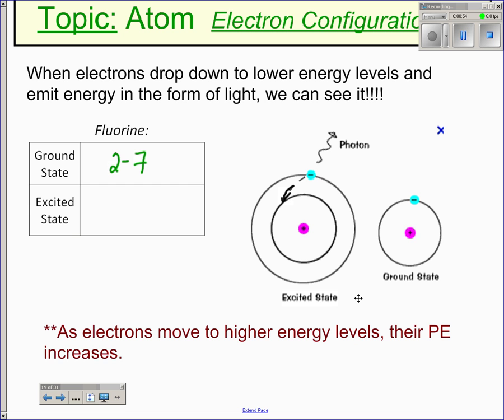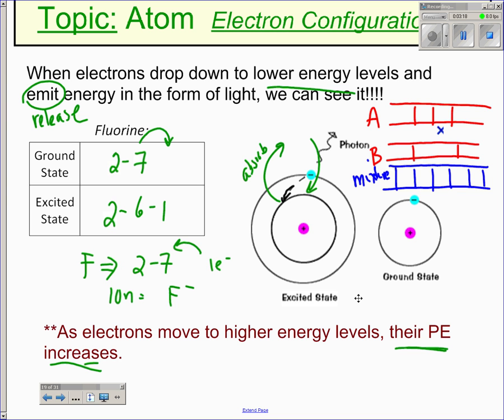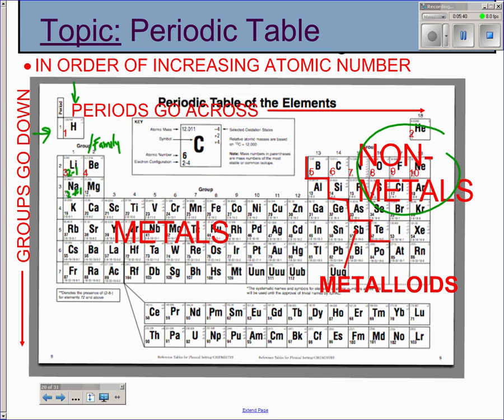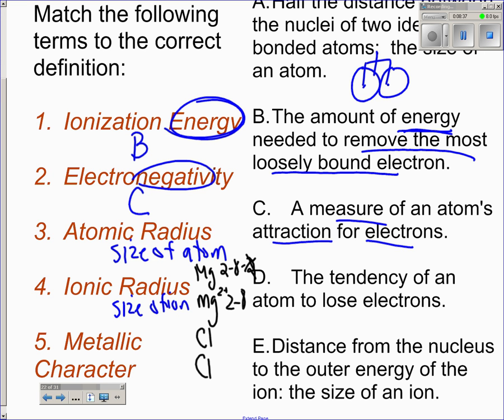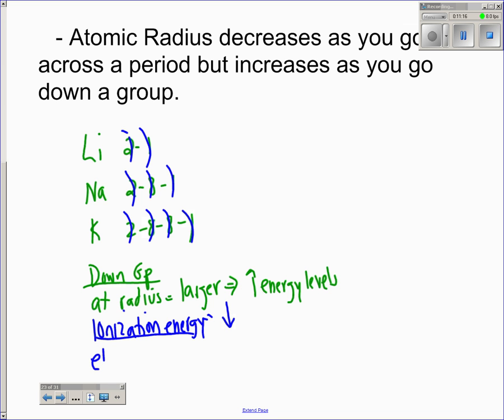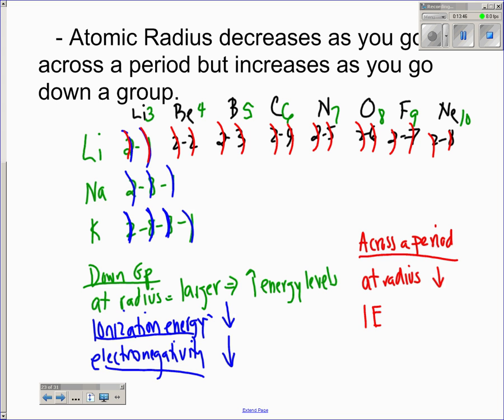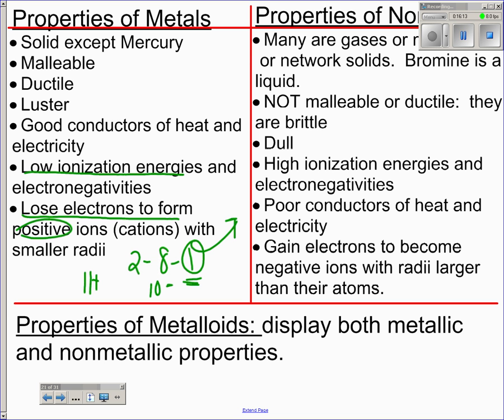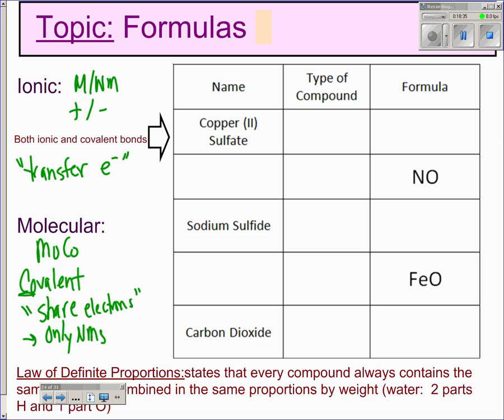Midterm review periodic table